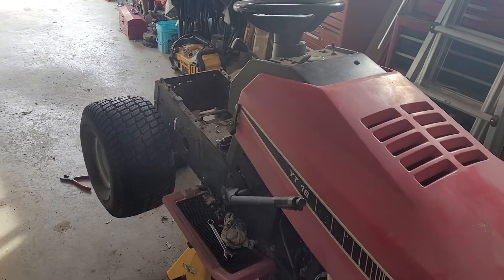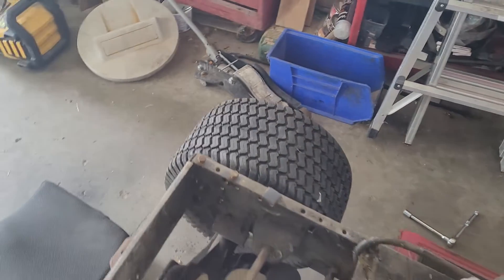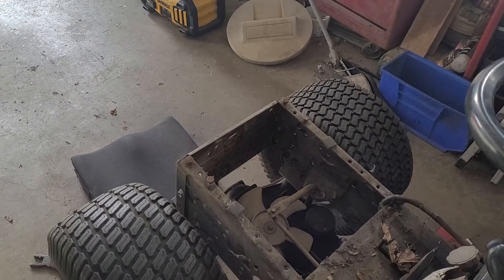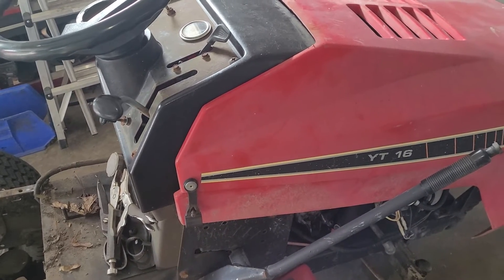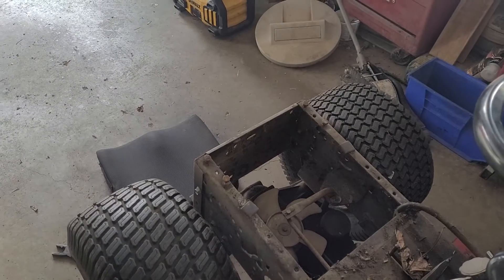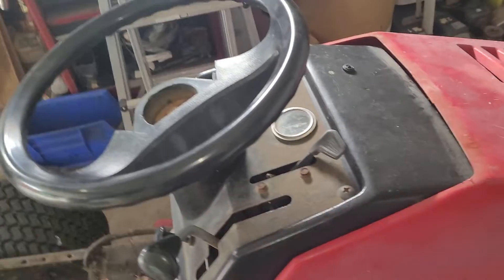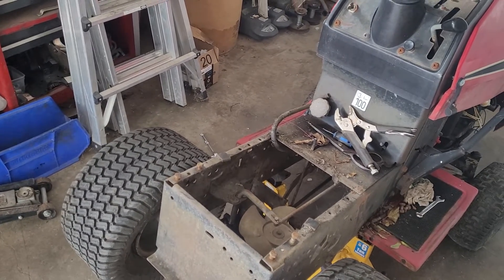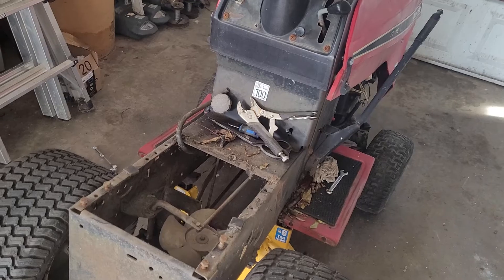Yard Pro YT-16 Hydro Removal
I'm not doing a full video on removing this, I'm just getting it done.